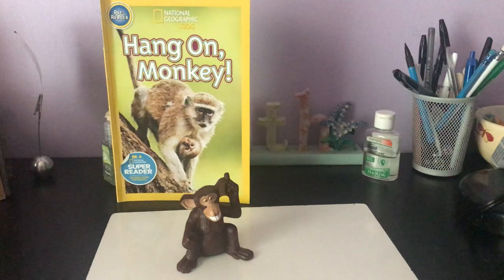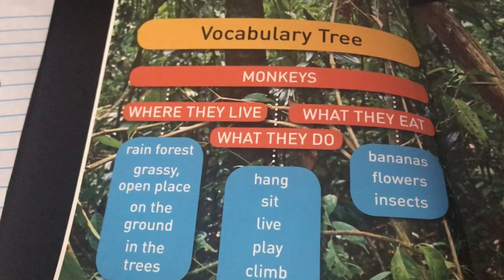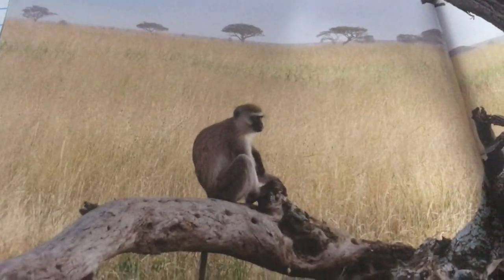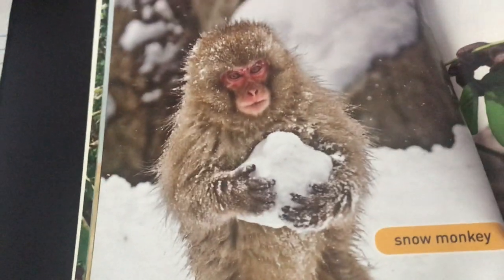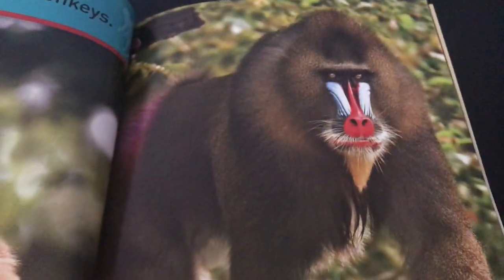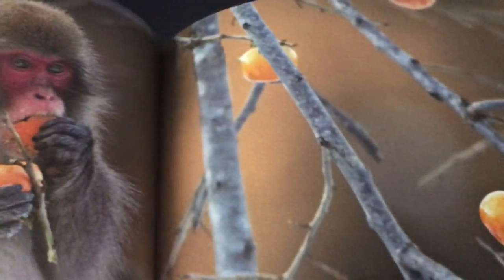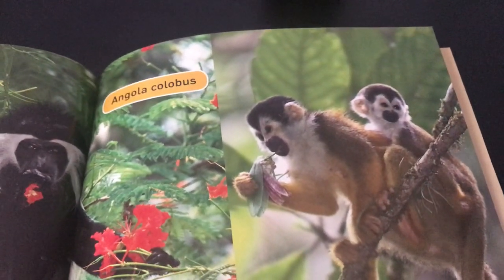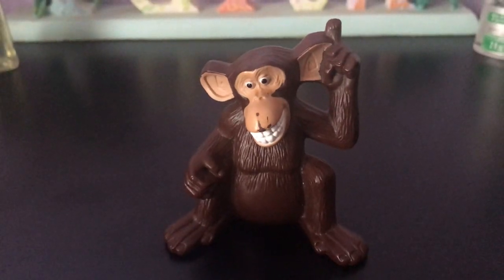Hang on, Monkey!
Fun facts about monkeys🐒